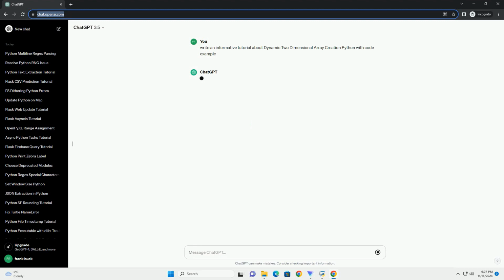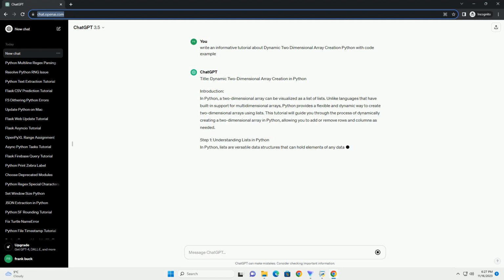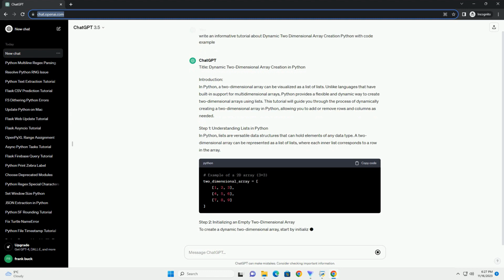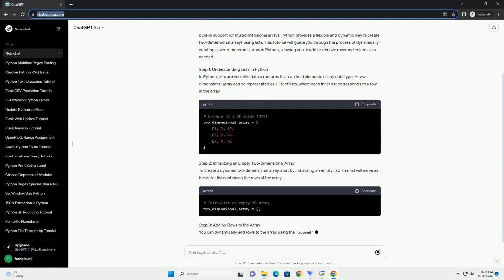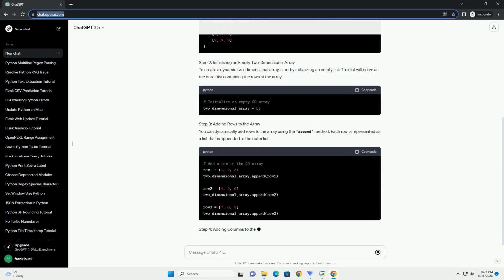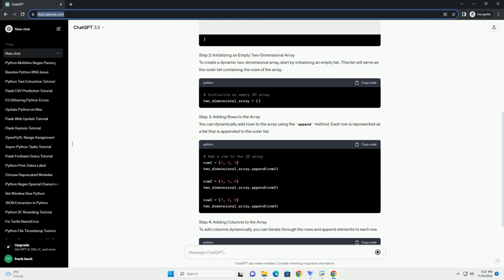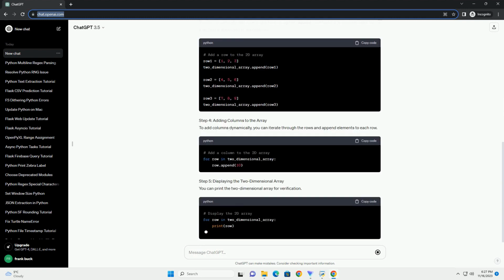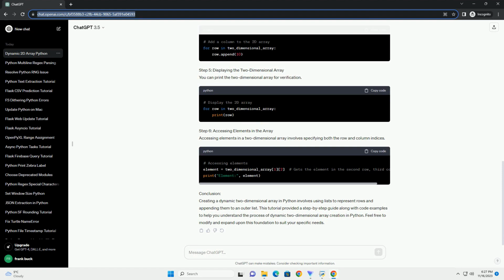Dynamic Two Dimensional Array Creation Python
Title: Dynamic Two-Dimensional Array Creation in Python
Introduction:
In Python, a two-dimensional array can be visualized as a list of lists. Unlike languages that have built-in support for multidimensional arrays, Python provides a flexible and dynamic way to create two-dimensional arrays using lists. This tutorial will guide you through the process of dynamically creating a two-dimensional array in Python, allowing you to add or remove rows and columns as needed.
Step 1: Understanding Lists in Python
In Python, lists are versatile data structures that can hold elements of any data type. A two-dimensional array can be represented as a list of lists, where each inner list corresponds to a row in the array.
Step 2: Initializing an Empty Two-Dimensional Array
To create a dynamic two-dimensional array, start by initializing an empty list. This list will serve as the outer list containing the rows of the array.
Step 3: Adding Rows to the Array
You can dynamically add rows to the array using the append method. Each row is represented as a list that is appended to the outer list.
Step 4: Adding Columns to the Array
To add columns dynamically, you can iterate through the rows and append elements to each row.
Step 5: Displaying the Two-Dimensional Array
You can print the two-dimensional array for verification.
Step 6: Accessing Elements in the Array
Accessing elements in a two-dimensional array involves specifying both the row and column indices.
Conclusion:
Creating a dynamic two-dimensional array in Python involves using lists to represent rows and appending them to an outer list. This tutorial provided a step-by-step guide along with code examples to help you understand the process of dynamic two-dimensional array creation in Python. Feel free to modify and expand upon this foundation to suit your specific needs.
ChatGPT